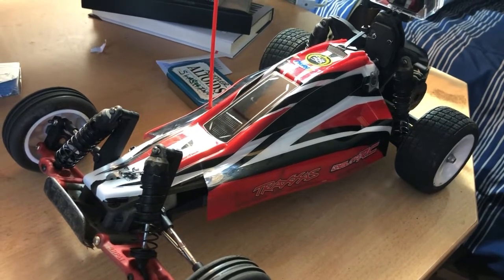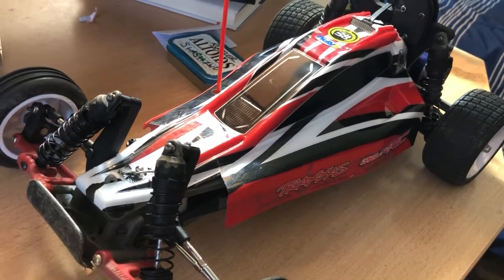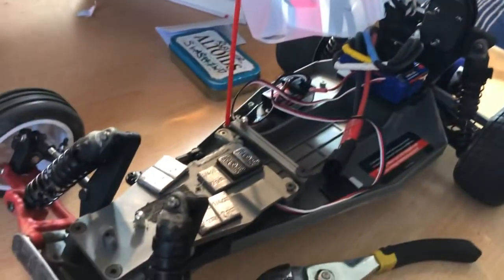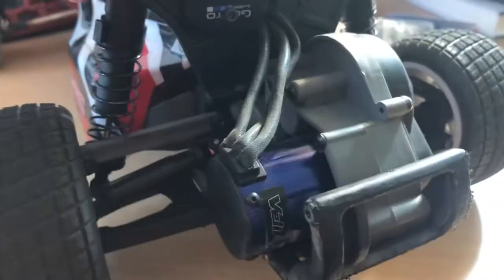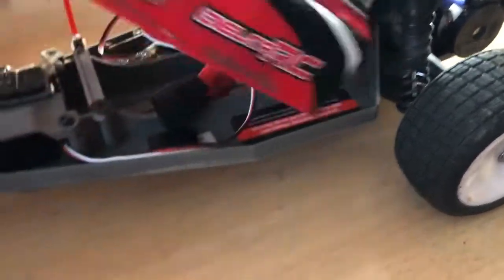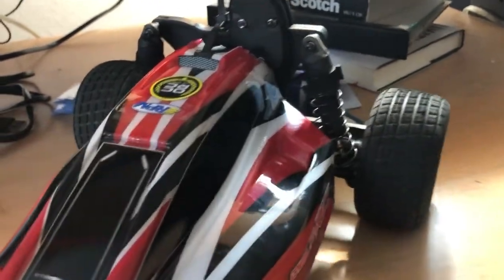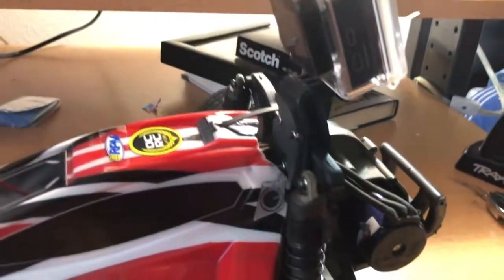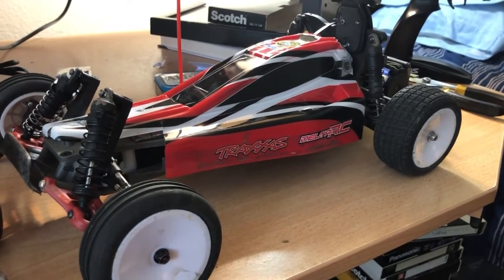Traxxas Bandit SEMI-RACE Setup (Rambling and Quick Update)